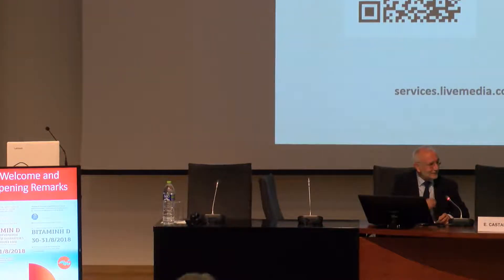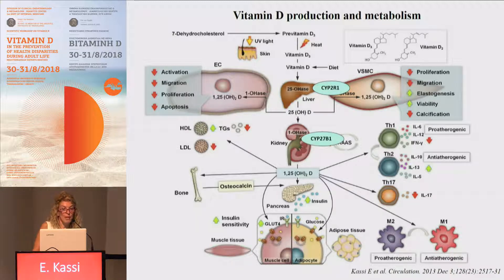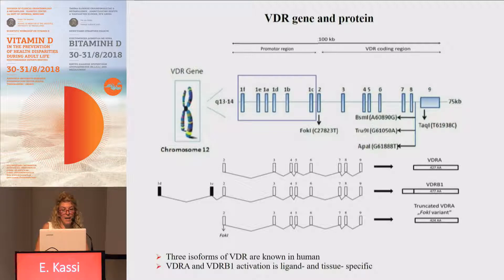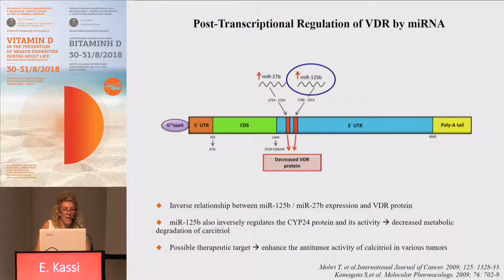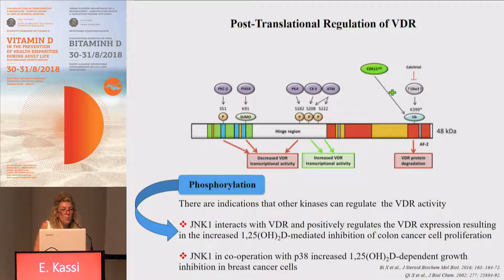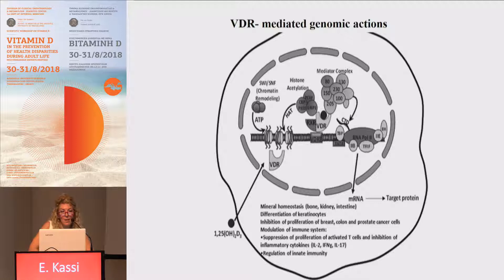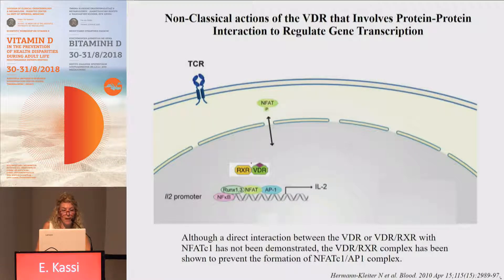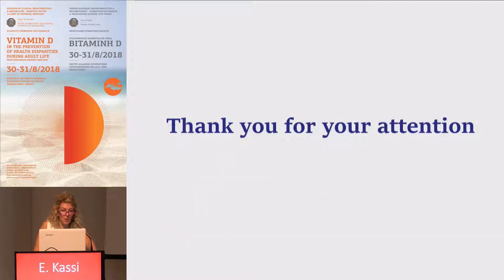E.Kassi | Molecular genetics and vitamin D action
09:30-10:00 Session 1
Πρόεδροι: A.Margioris,E.Castanas
09:30-10:00 Molecular genetics and vitamin D action
E.Kassi